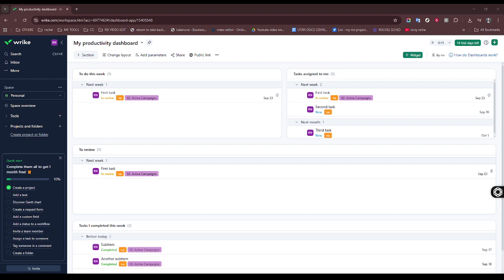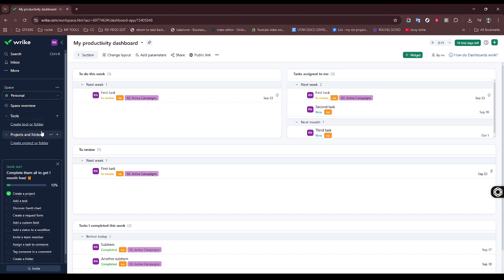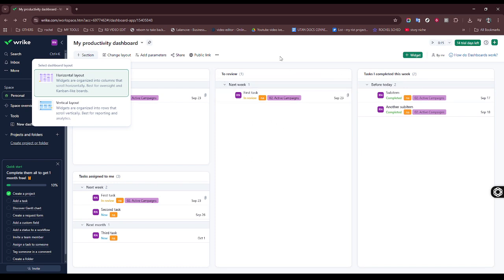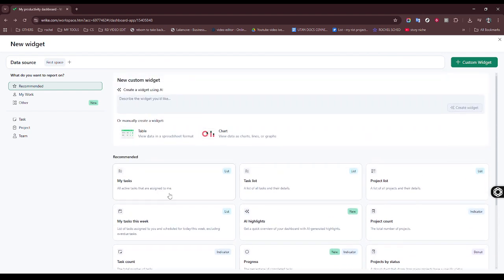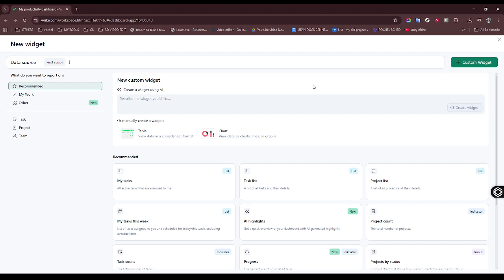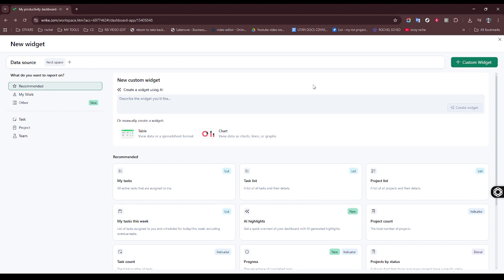How to create a dashboard in Wrike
Learn how to build custom dashboards in Wrike to monitor project progress, team performance, and key metrics all in one place. This step-by-step guide helps you design insightful dashboards tailored to your needs, improving decision-making and team collaboration.